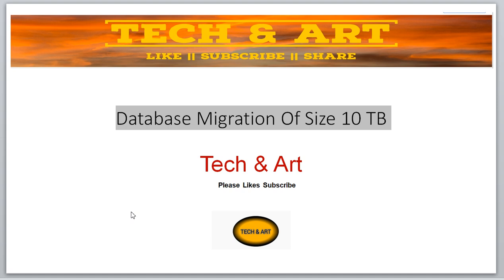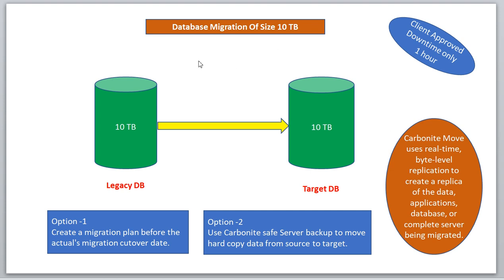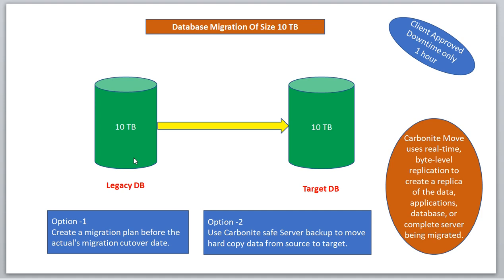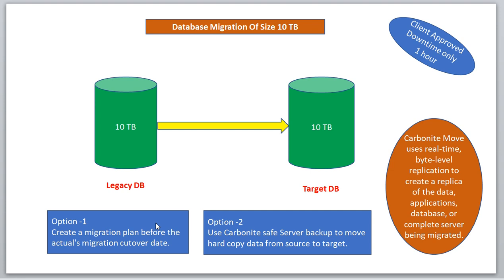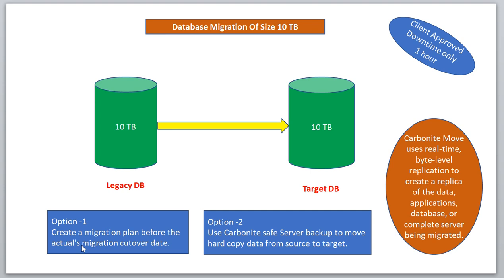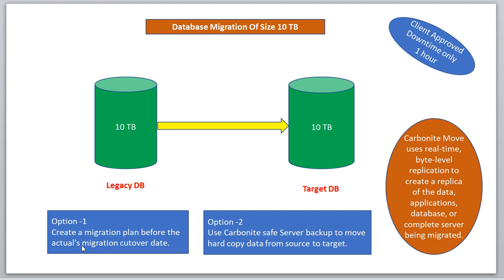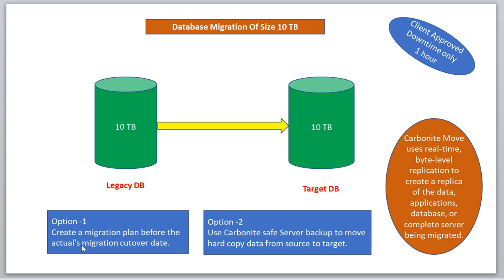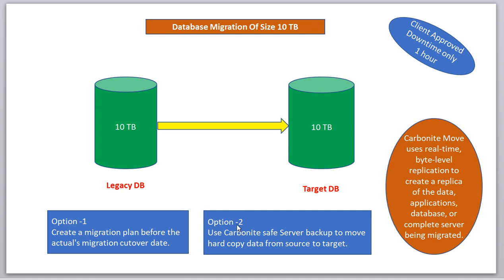SQL DB migration of size 10 TB but downtime only 1 hour || why Microsoft said this approach is best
Hi Mate,

In this session we are going to discuss about how to do migration of size 10 tb database within one hour, how to plan migration in less downtime windows.